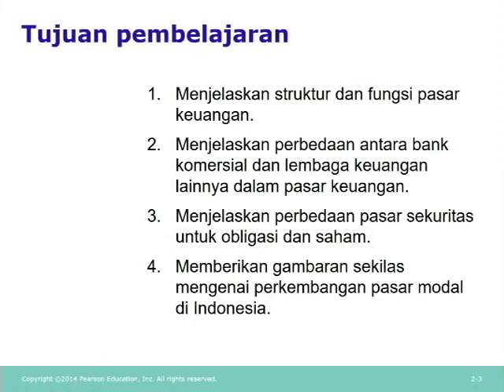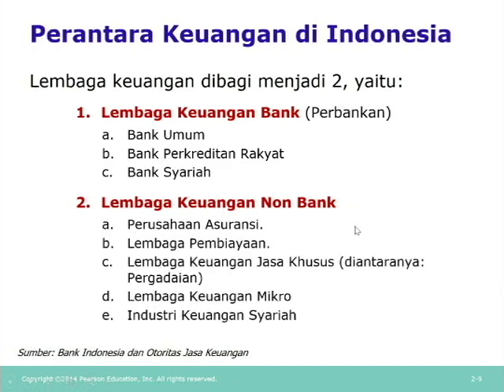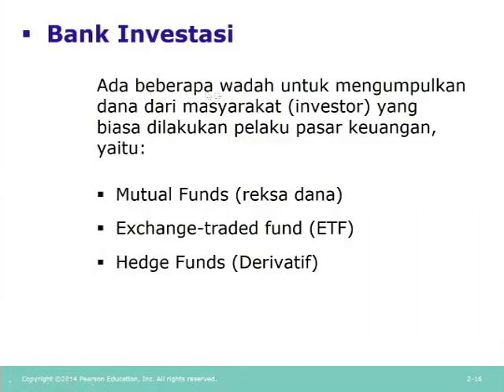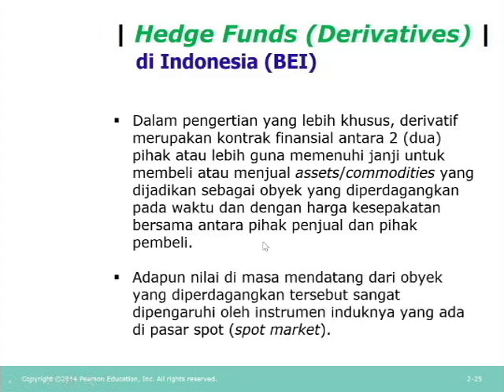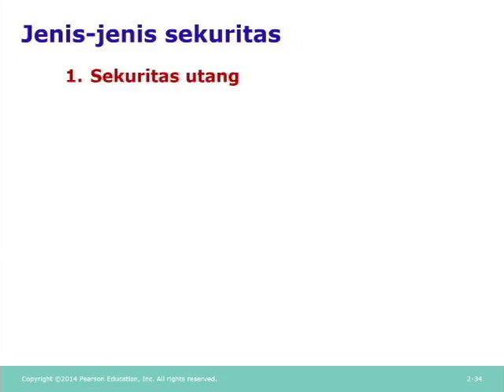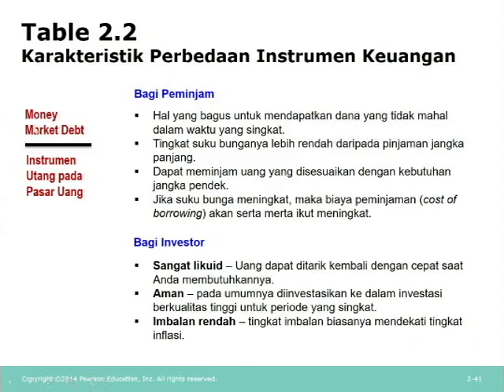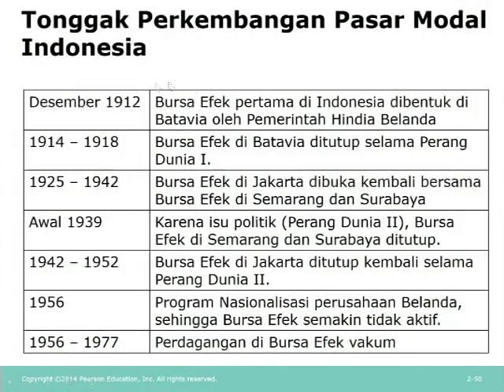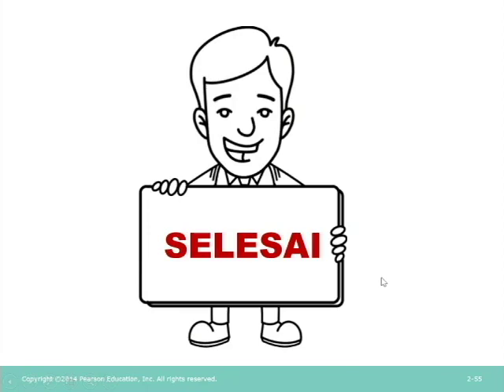Manajemen Keuangan Bab 2 Perusahaan dan Pasar Keuangan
Ini adalah video pembelajaran jarak jauh mata kuliah Manajemen Keuangan bagi mahasiswa Prodi Diploma III Pajak, Politeknik Keuangan Negara STAN.
Materi ini merupakan materi pada pertemuan ke-2.
Referensi utama: Buku Financial Management: Titman, Keown, Martin, Edisi 12.
Referensi tambahan: situs OJK dan BEI